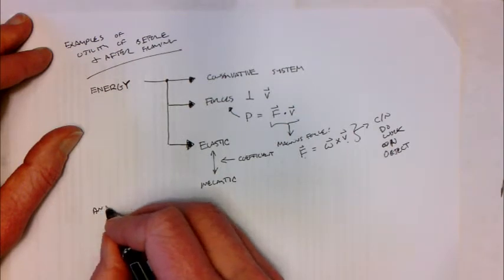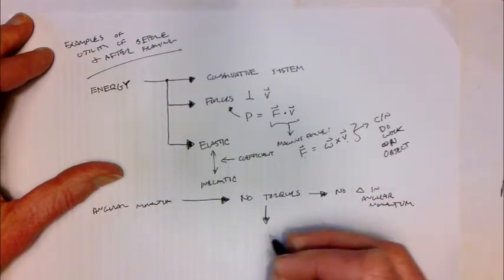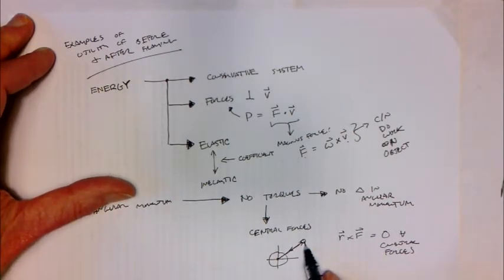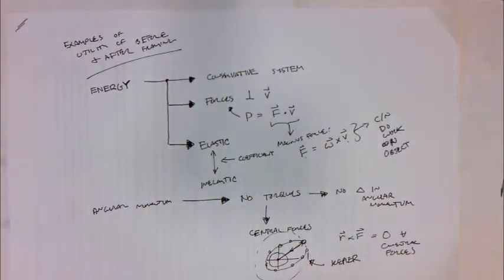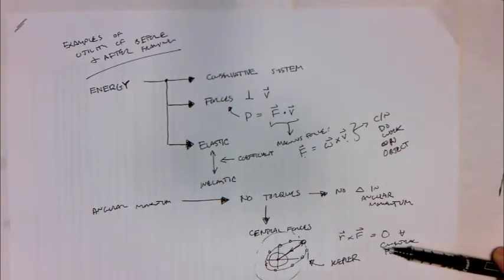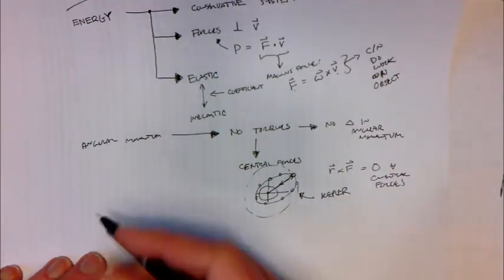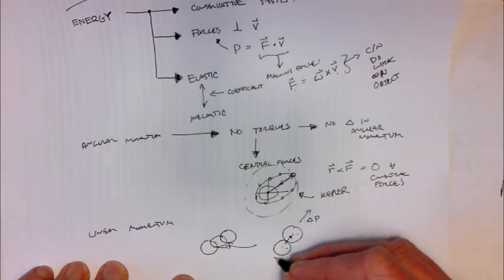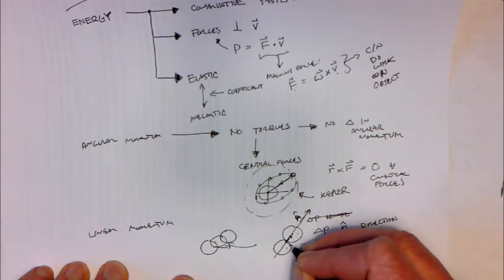When can you use different types of conservation